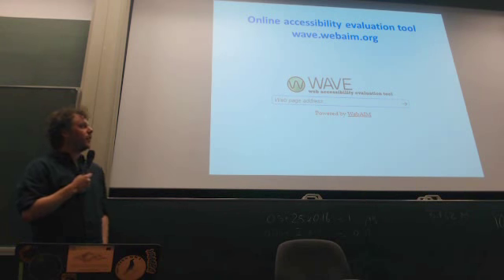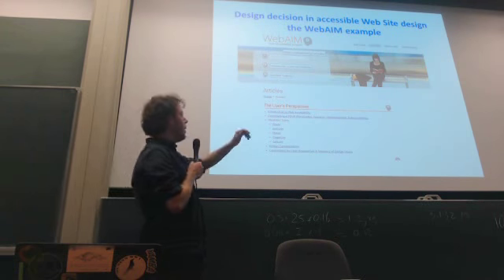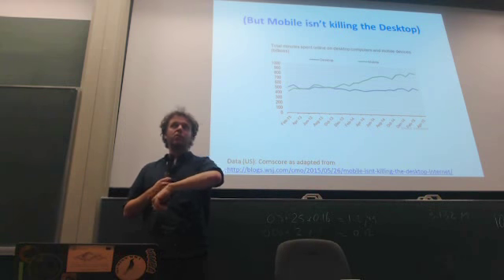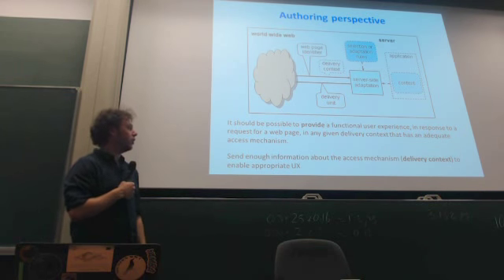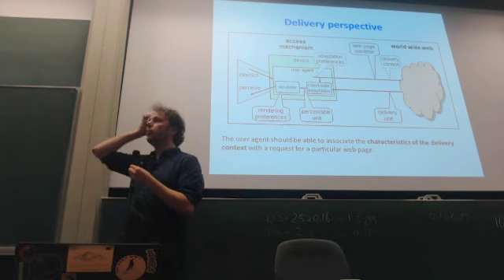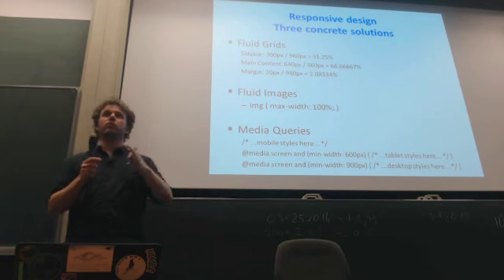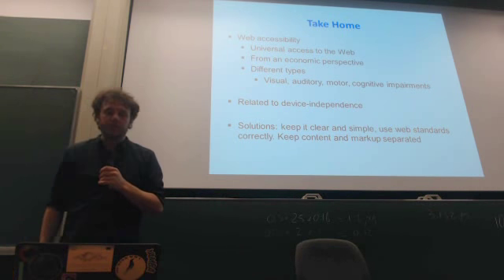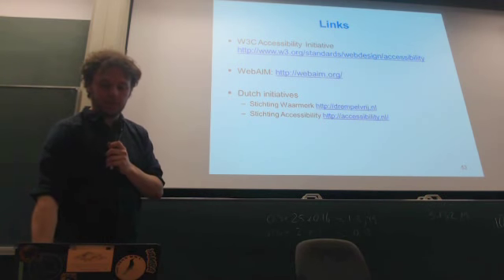WT Lecture 4 part 2: Device Independence, Responsive Design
Some leftover slides from Web Accessibility